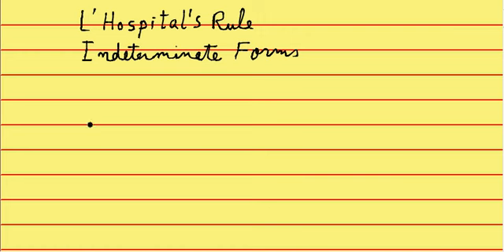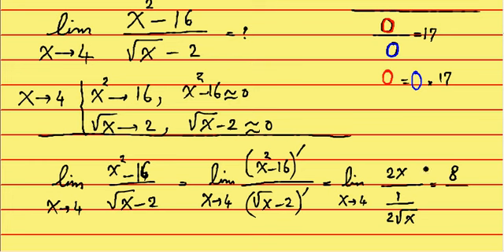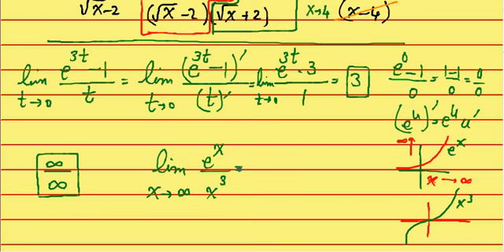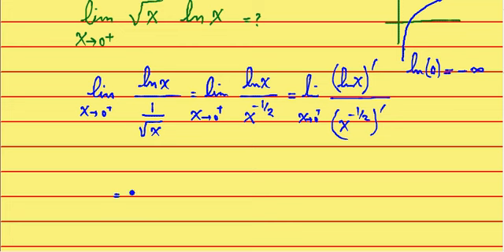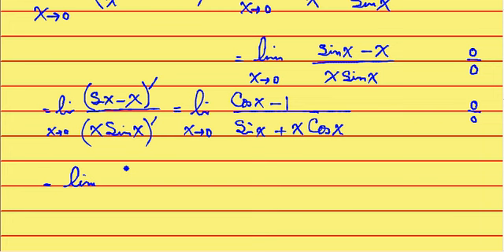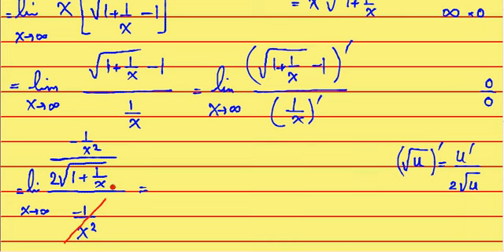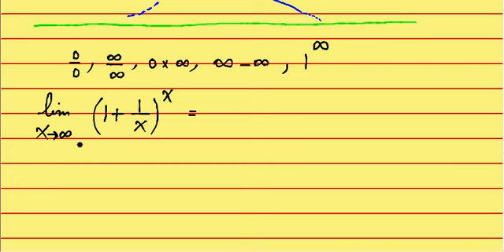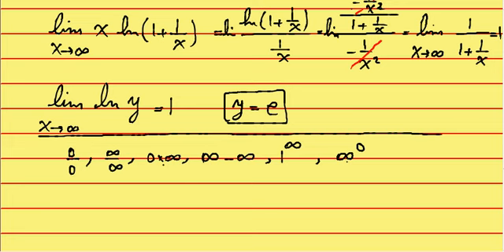Calculus I, Lecture 28, L'Hospital's Rule, Indeterminate Forms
The Seven Indeterminate Forms: 0/0, inf/inf, 0*inf, inf-inf, 1^inf, inf^0, 0^0.

Solution of 12, 23, 45, limit as x goes to infinity of (1+1/x)^x, and other sample problems.

Correction:
The discussion of 0^0 case is missing from the video. The treatment is similar to inf^0 or 1^inf case. Please read it in the text.

fn=lhospitalsrule
check 1